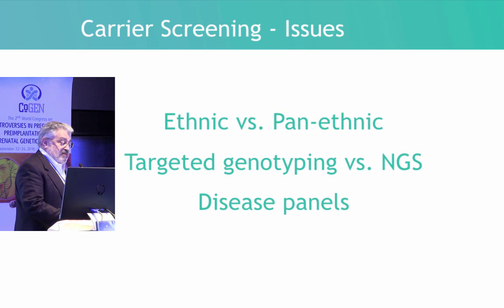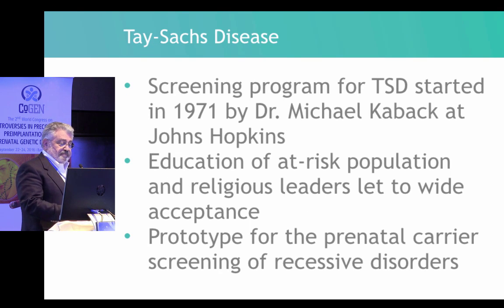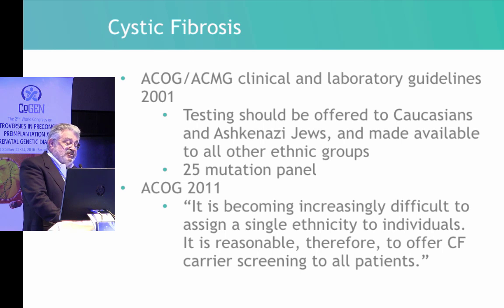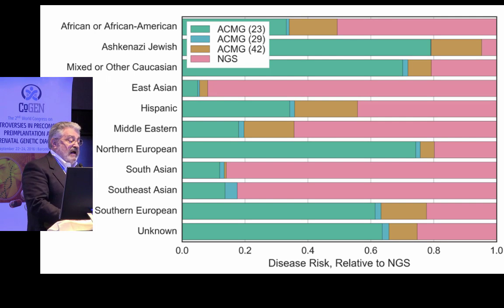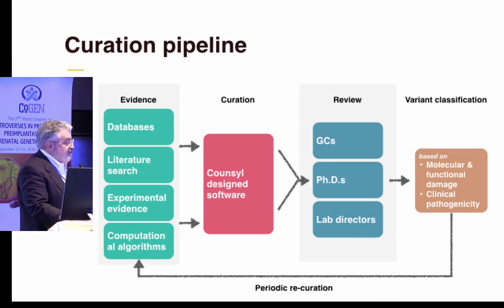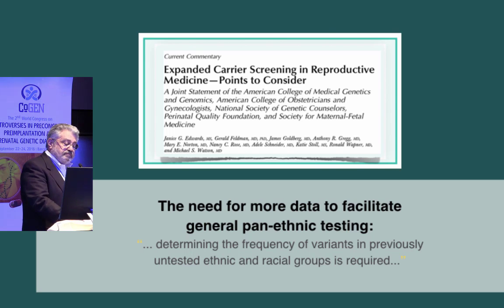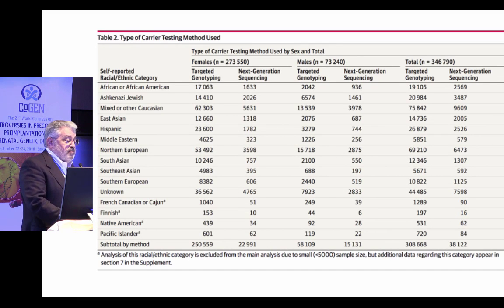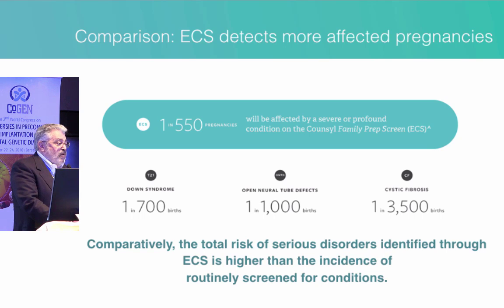Carrier screening of recessive disease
Carrier screening of recessive disease - targeted vs. expanded carrier screening by Jim Goldberg, USA.
CoGEN 2016 - The Congress: focuses on Innovation in Preconception, Preimplantation and Prenatal Genetic Diagnosis, including:

- The use of Next Generation Sequencing for expanded preconception carrier screening
- Technology options for clinics with a review of strategies for evaluation of chromosome copy number in human embryos and oocytes
- Advances in Preimplantation Genetic Diagnosis (PGD) and the latest data on Preimplantation Genetic Screening (PGS)
- Non-invasive Prenatal Testing (NIPT) and Non-invasive Prenatal Diagnosis (NIPD)
- From Chromosomal Microarrays (CMA) to Whole Exome Sequencing (WES) in the evaluation of the malformed fetus
- Controversies in this burgeoning area of clinical practice